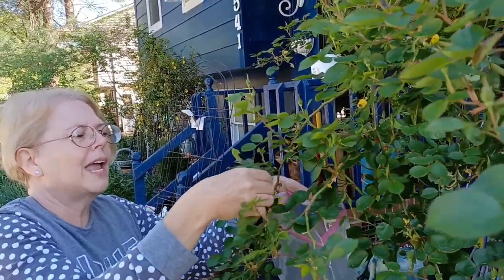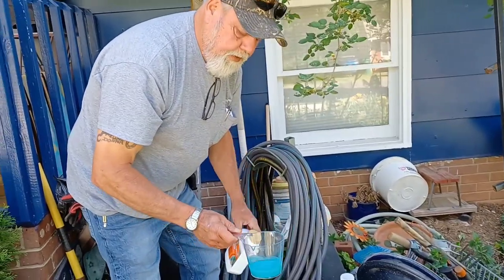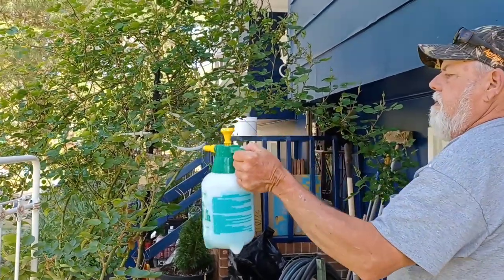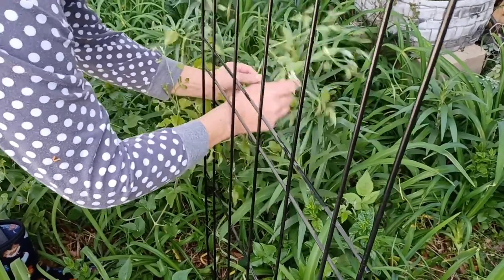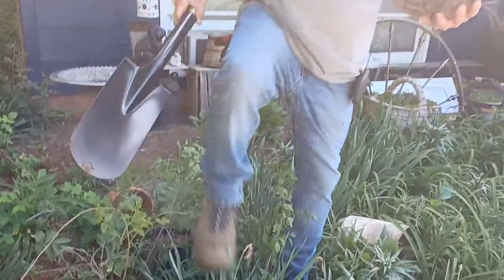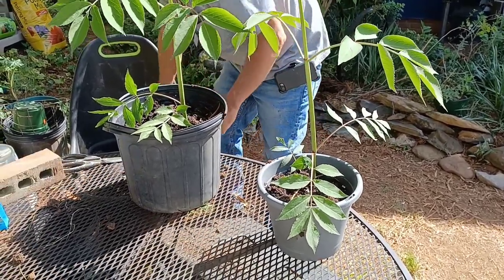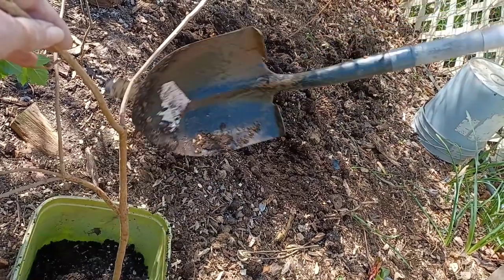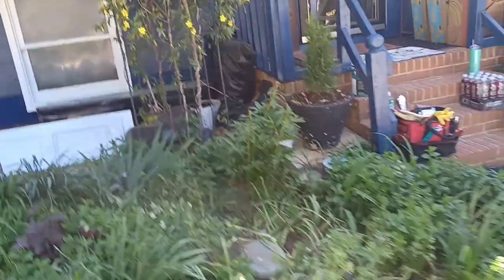Another Gardening Work Day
More pressing projects to complete. Trellises the clematis, transferring some new growth and spraying a fungicide to try and get rid of black spot.